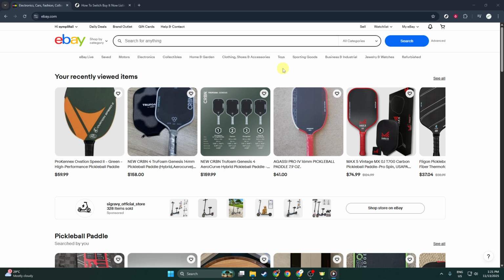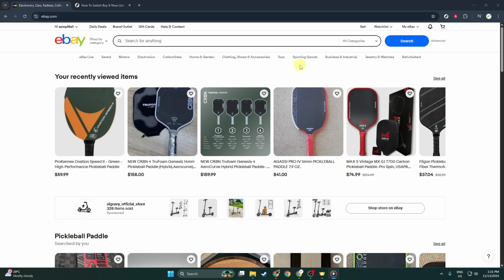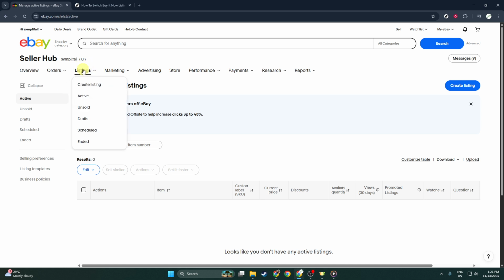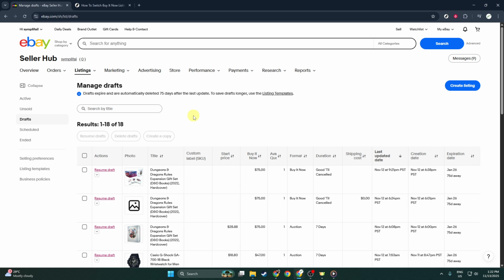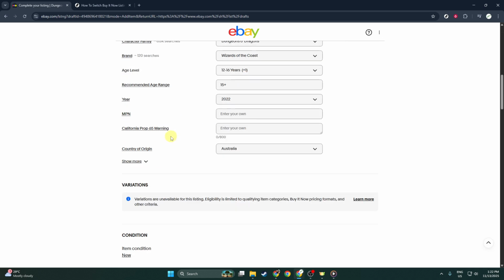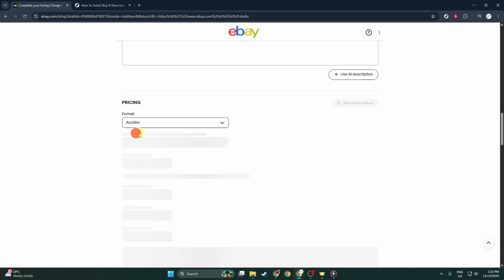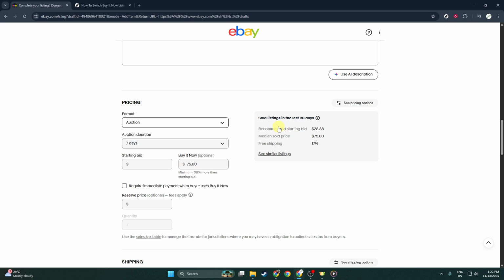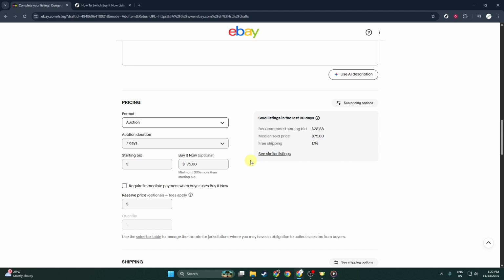How To Switch Buy It Now Listings To Auction Style Listings On eBay (Step By Step Guide)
How To Switch Buy It Now Listings To Auction Style Listings On eBay (Step By Step Guide) In this video, I’ll show you how to switch a Buy It Now listing to an Auction Style listing on eBay using a simple step-by-step guide. This eBay tutorial is perfect for beginners who want to change their listing format quickly and correctly.

You’ll learn how to edit your listing, adjust the format, update your settings, and make sure your auction is set up the right way. If you're new to selling on eBay or want to understand the tools better, this guide will help you manage your eBay listings with confidence.